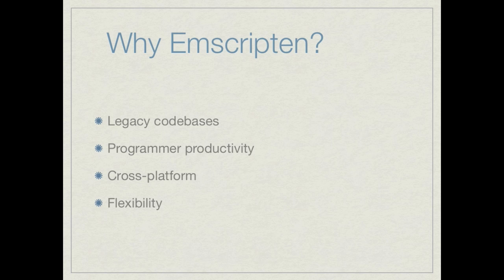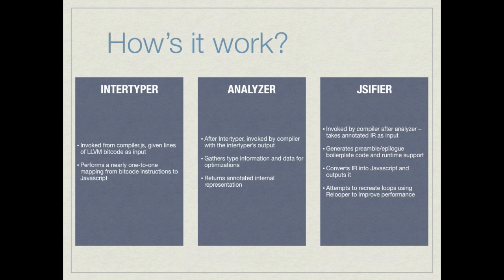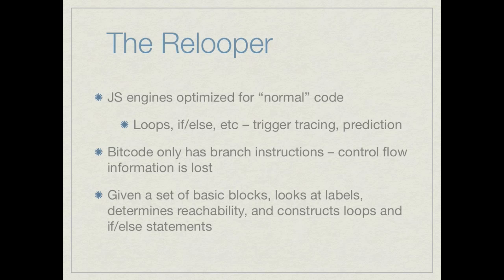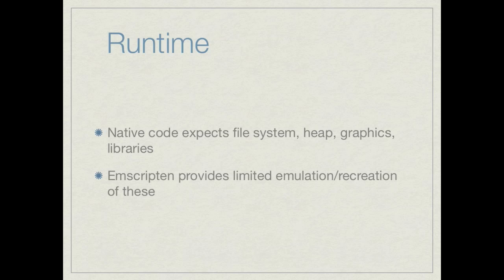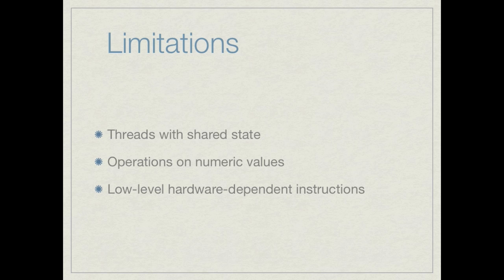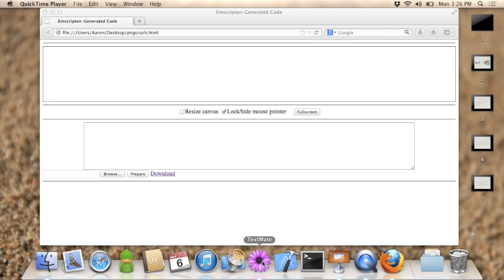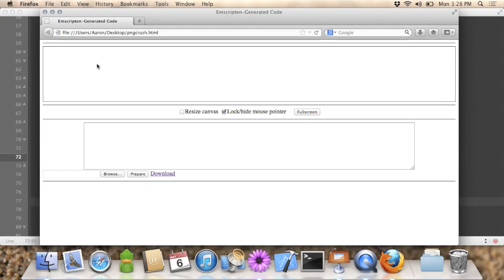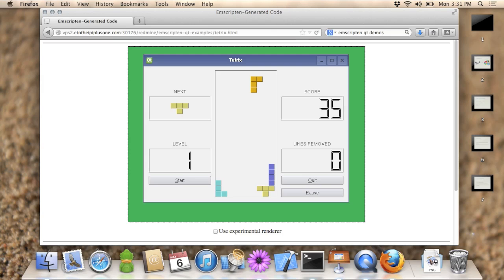Emscripten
A brief overview of Emscripten and demo of programs ported to Javascript using it